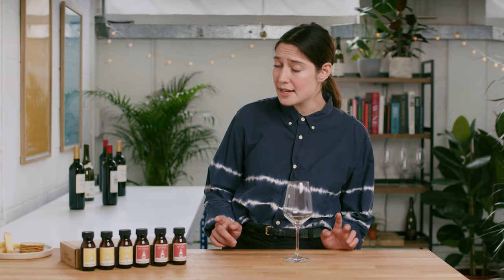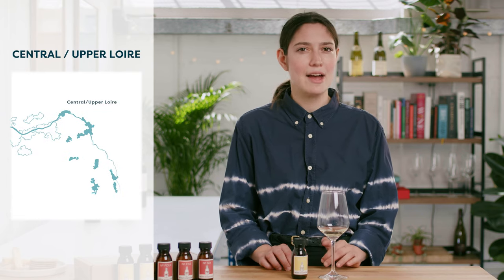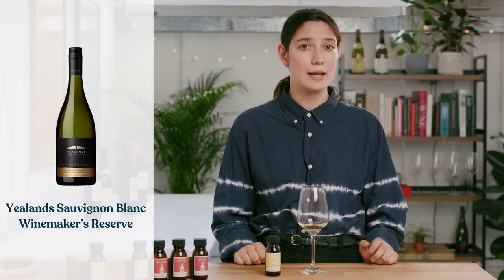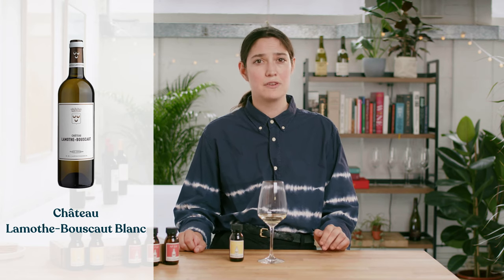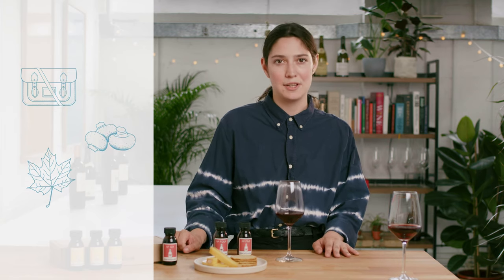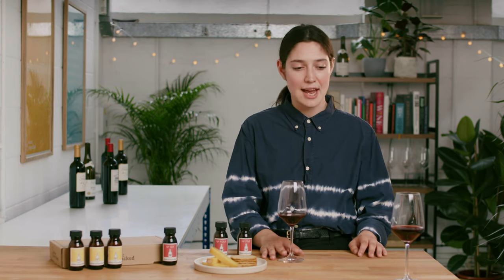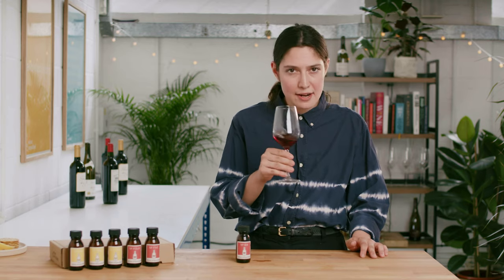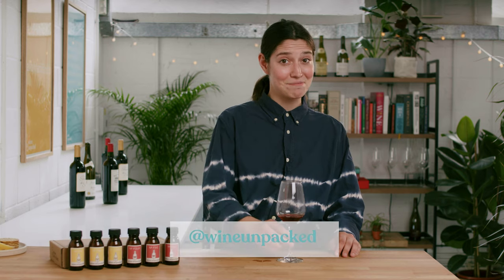Wine Unpacked - Understanding Wine - Cabernets & Sauvignons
This month we're going to be exploring 3 grapes you've probably heard of before, and despite the fact that they're related they actually produce wildly different wines.

You might want to have a couple of salty snacks ready for this month's video. You'll see why once we get started.